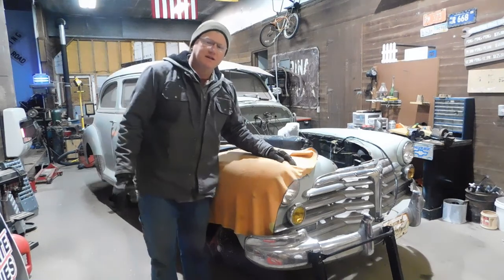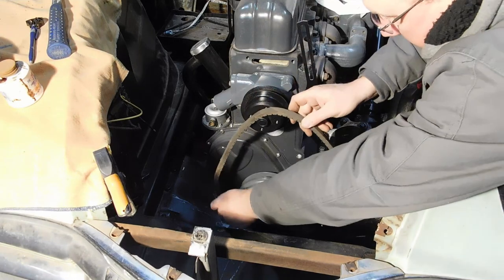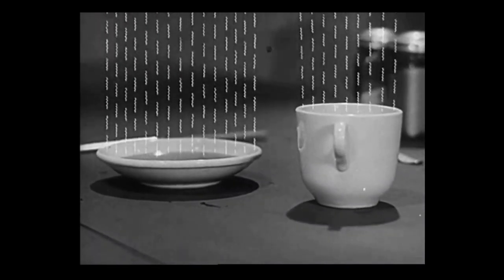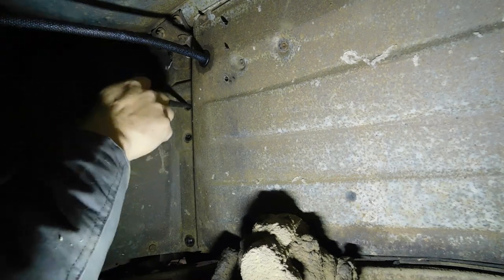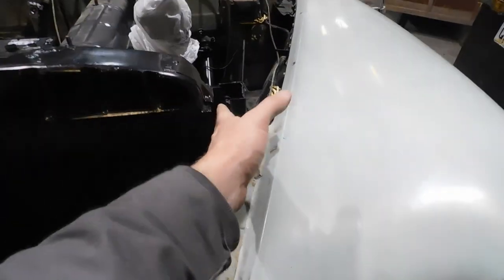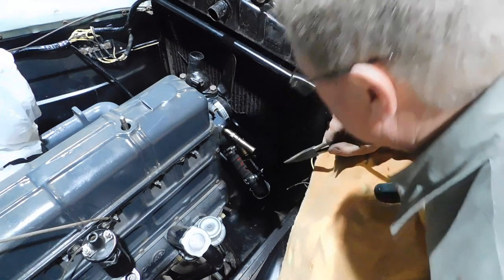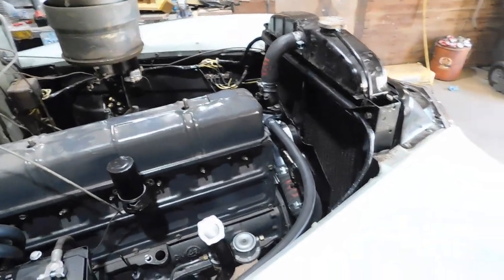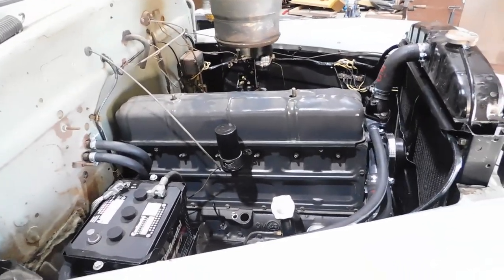Part 14: 1929-1954 Chevrolet Cooling System - Radiator - Water Pump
Let's continue the 1948 project by putting the cooling system together.